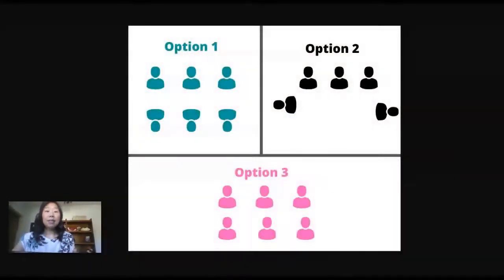Middle School Math Digital Centers and Stations (Grades 6, 7, 8)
If you are struggling with how to run middle school Math centers and stations in the distance learning classroom, this video will show you exactly how it's done!

Running centers and stations in your remote learning middle school Math classroom can be easy and effective.

Click here to sign up for a FREE training on to learn step-by-step how to run easy, and realistic Math stations in your classroom!

About:
Ready to spend less time searching for middle school Math resources and simply have everything you need all in one place?

When she's not crunching numbers and solving equations in the Los Angeles sun, you can find her hanging out with her BFF (best furry friend) doggo Fred, lifting heaving weights in CrossFit, and re-watching (for the hundredth time!) episodes of Friends and Parks and Recreation.